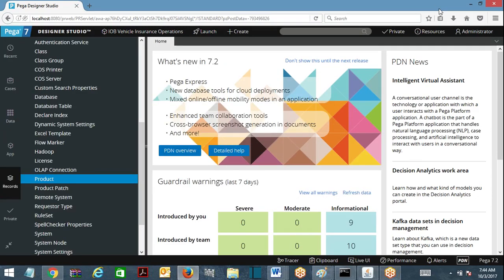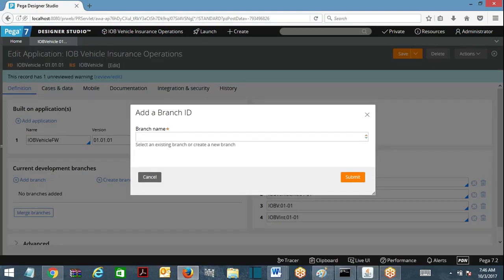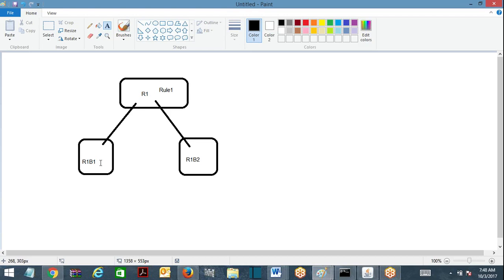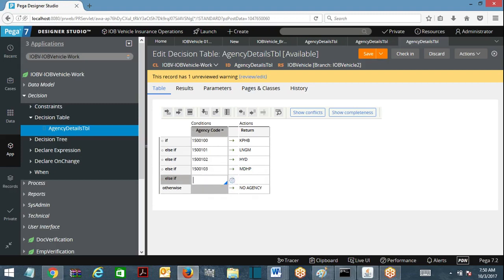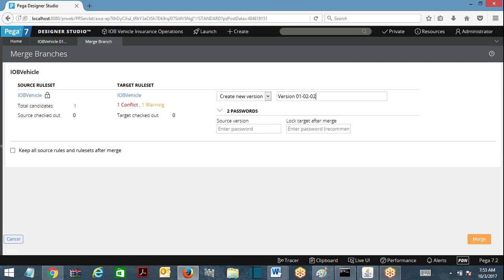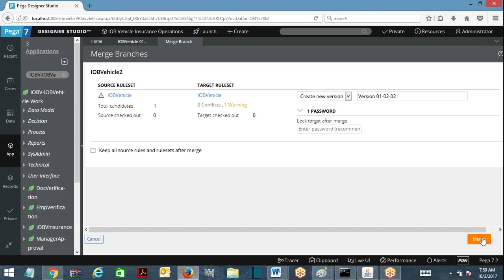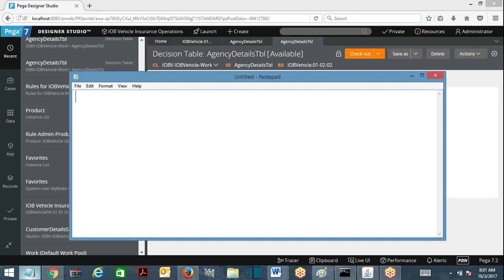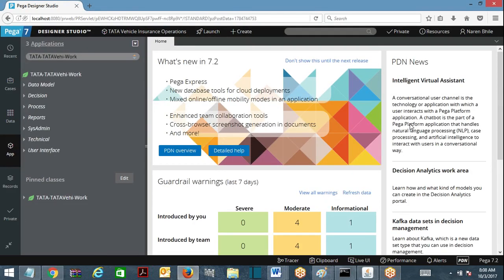Pega 8.4 | Branch Rule Sets | [ Parallel Development ] | Pega Training Call /